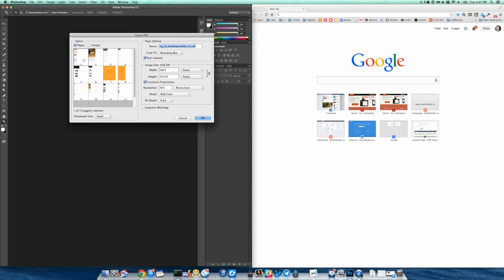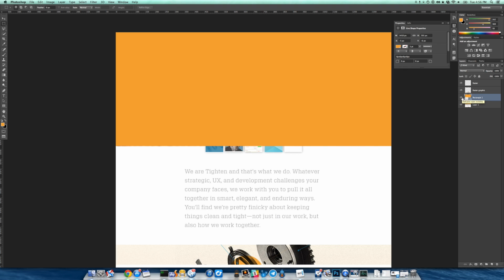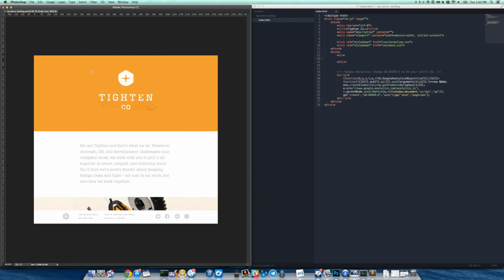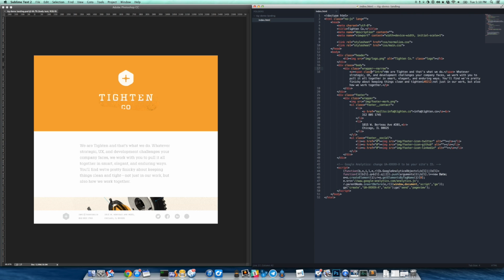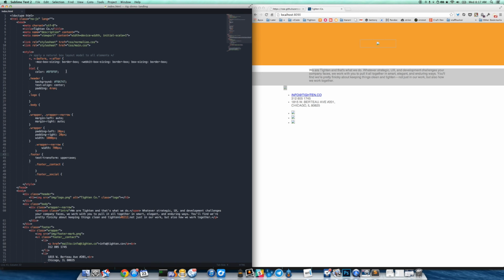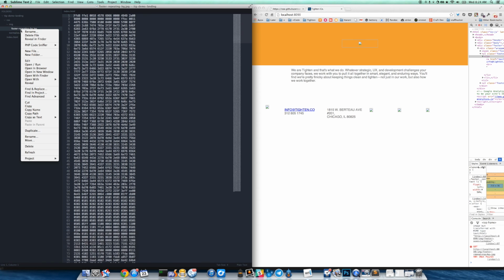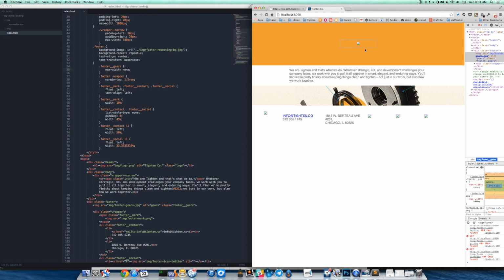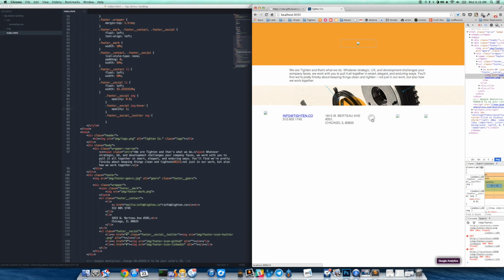Converting a flattened PDF comp to HTML/CSS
I recorded myself converting a flattened PDF design to HTML & CSS, and talked along as I did it. Not a tutorial as much as a walkthrough--and maybe entertainment, watching me try to cram the whole thing into 45 minutes.

NOTE: I haven't worked in Sublime Text in months, so you can tell I'm rusty. If you do work in Sublime Text, I'd highly recommend installing Emmet and learning the "close tag" keyboard shortcut, as both would've saved me a ton of time (both are built into PHPStorm, which is what I use these days).